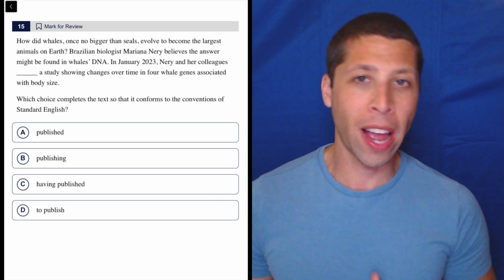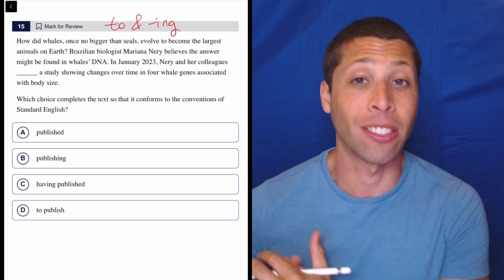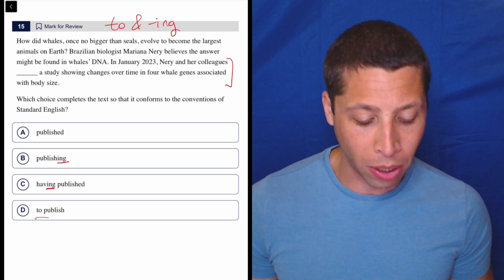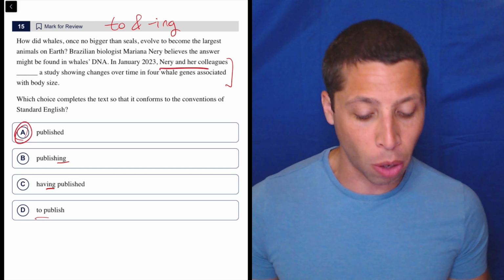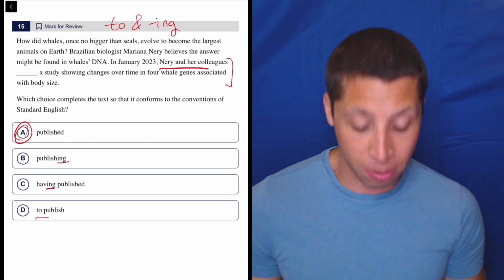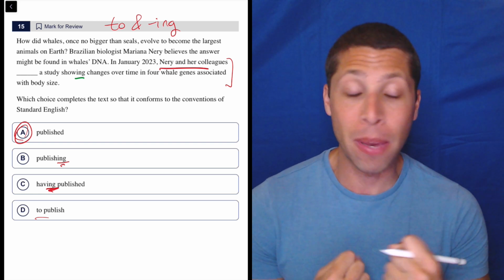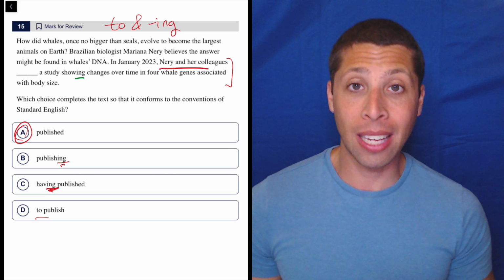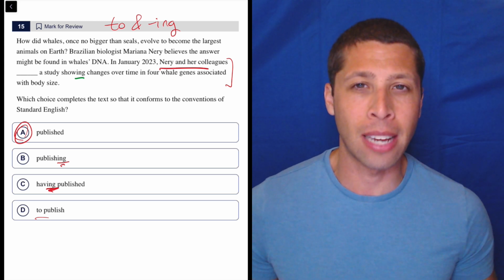Digital SAT 6, Reading Module 2E, Question 15 (grammar)